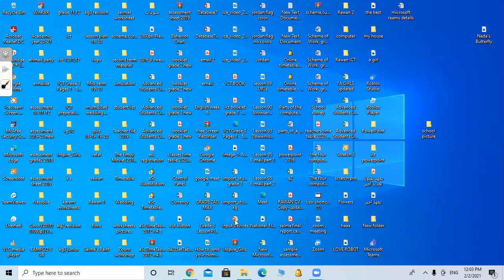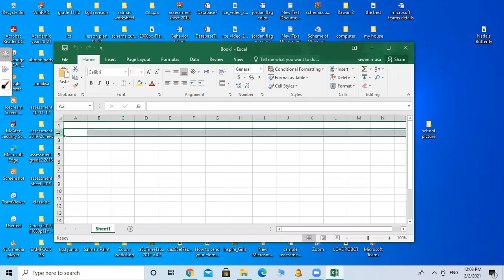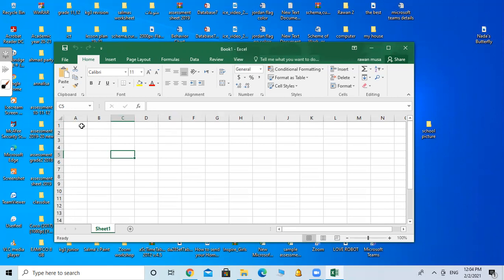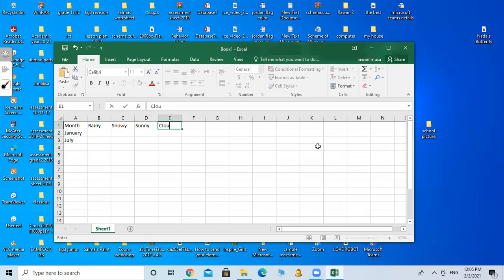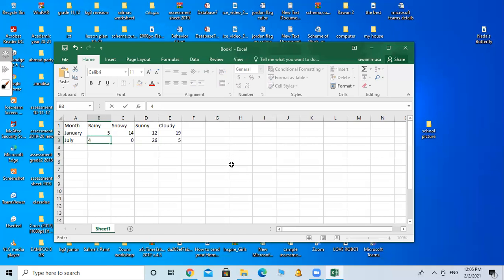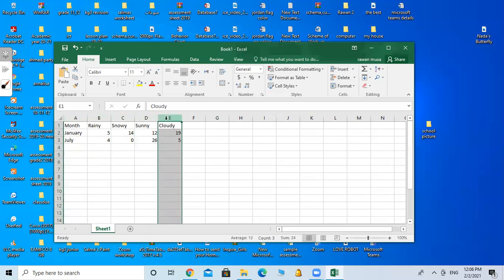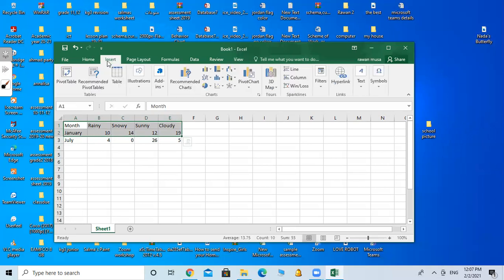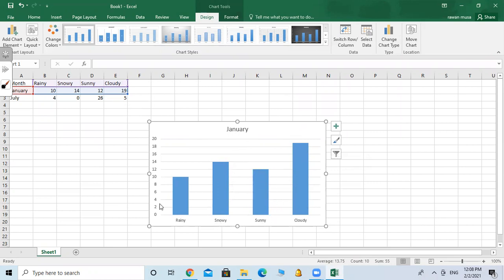Grade 4 Spreadsheet Review